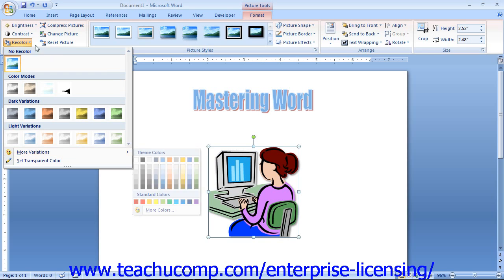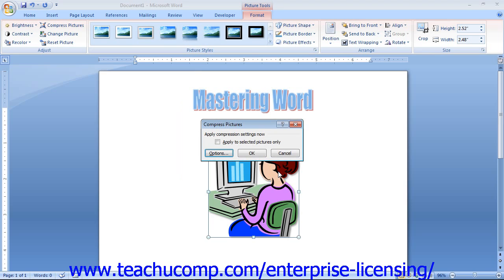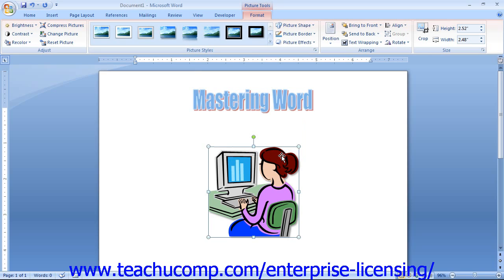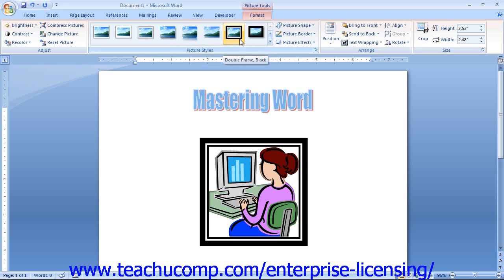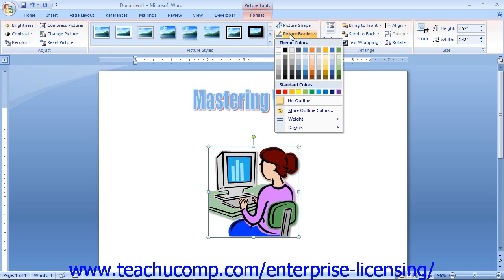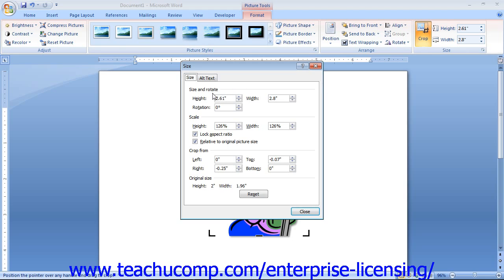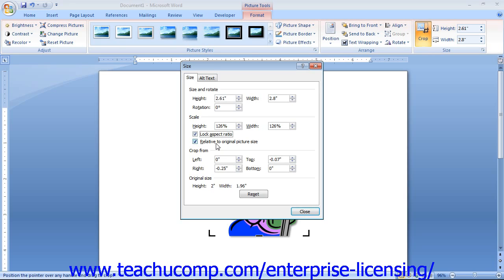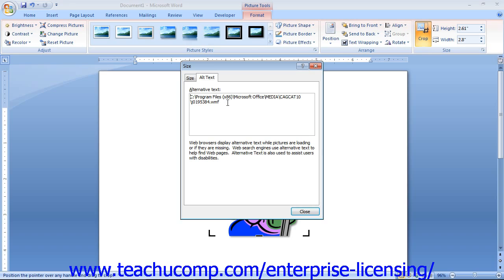Microsoft Office Word 2013 Tutorial Using Clip Art 12.5 Employee Group Training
A clip from Mastering Word Made Easy: How to Use Pictures Tools. Get a FREE demo of our training for groups of 5 or more